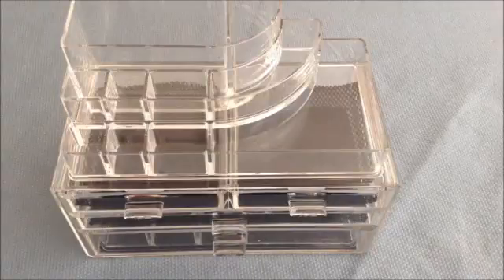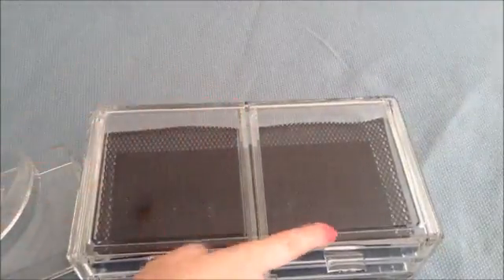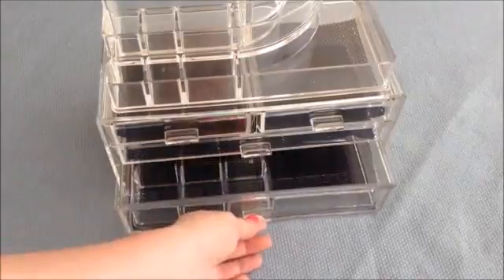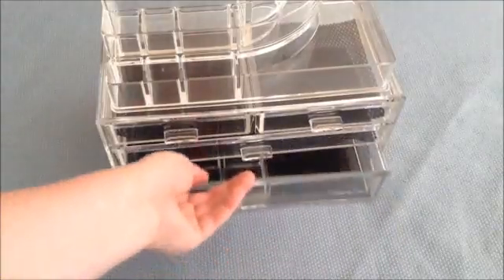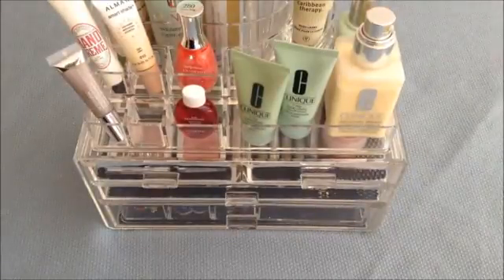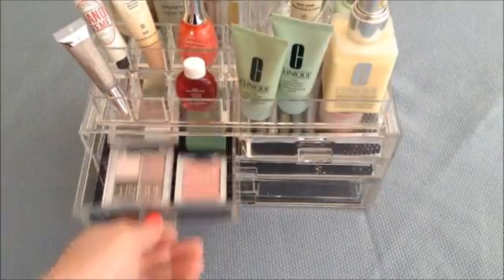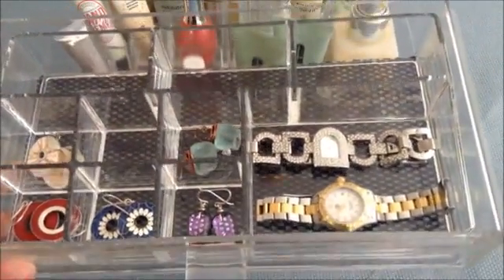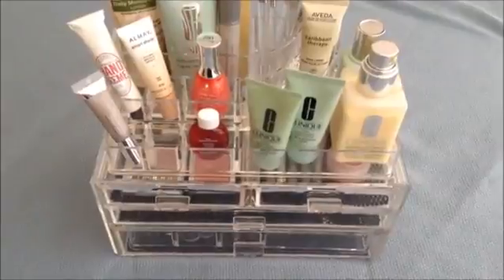MelodySusie® Large Capacity Cosmetic Organizer, reviewed by customer #4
MelodySusie® Large Capacity Cosmetic Organizer
Reviewed by customer.